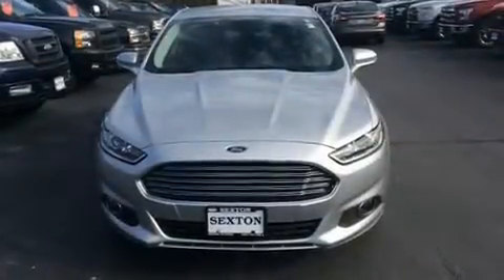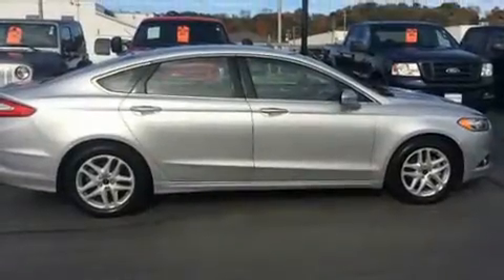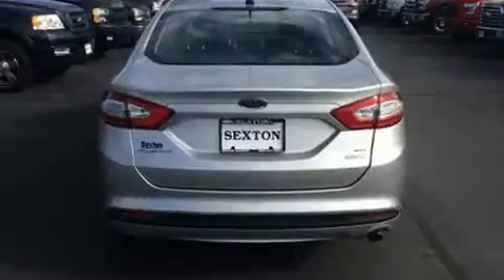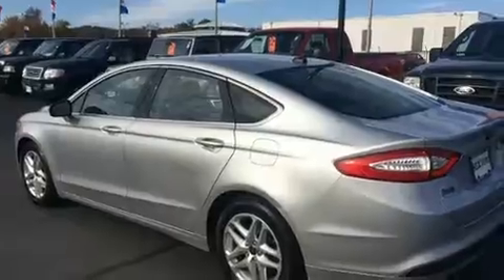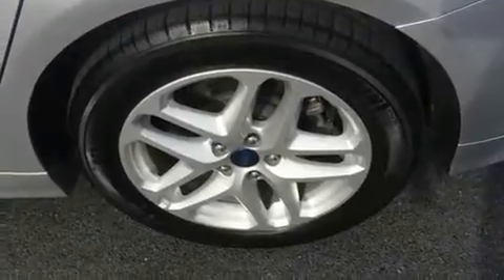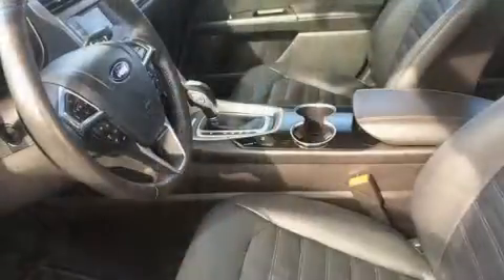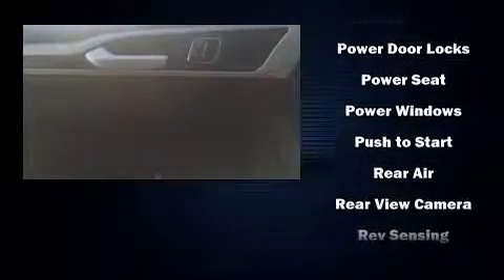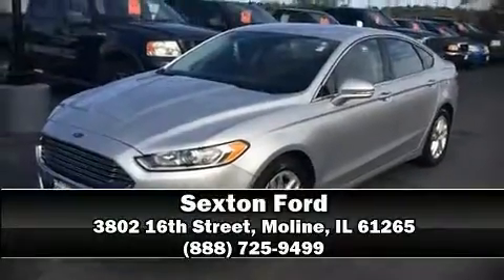2016 Ford Fusion in Moline, IL 61265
Sexton Ford
3802 16th Street

Get excited about the 2016 Ford Fusion. With fewer than 45,000 miles on the odometer, this 4 door sedan prioritizes comfort, safety and convenience. It features an automatic transmission, front-wheel drive, and an efficient 4 cylinder engine. Ford prioritized practicality, efficiency, and style by including: front and rear reading lights, power front seats, air conditioning, tilt steering wheel, remote keyless entry, cruise control, and power windows. Ford ensures the safety and security of its passengers with equipment such as: dual front impact airbags with occupant sensing airbag, head curtain airbags, traction control, brake assist, a panic alarm, an emergency communication system, and 4 wheel disc brakes with ABS. For added security, dynamic Stability Control supplements the drivetrain. We pride ourselves in the quality that we offer on all of our vehicles. Stop by our dealership or give us a call for more information.